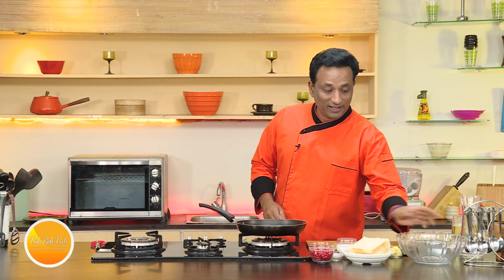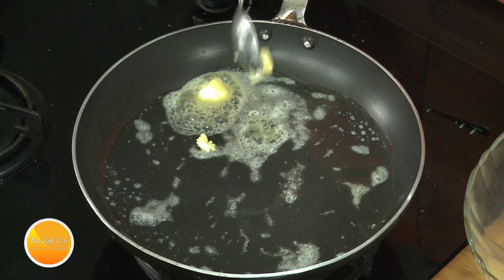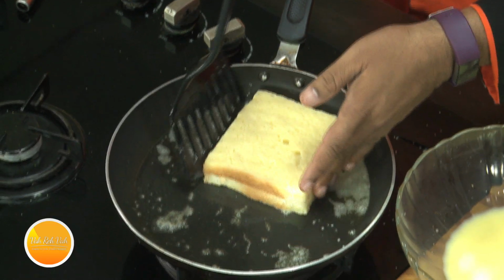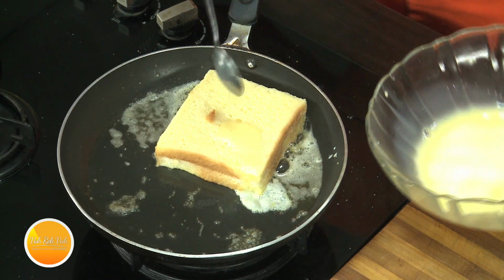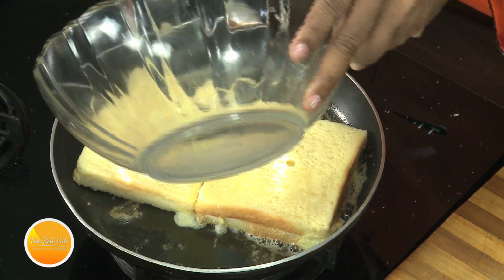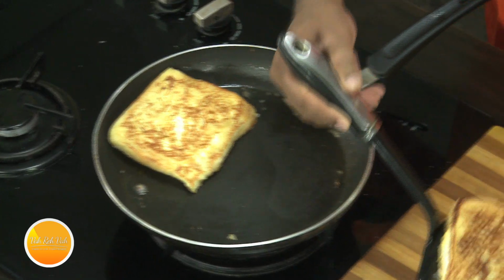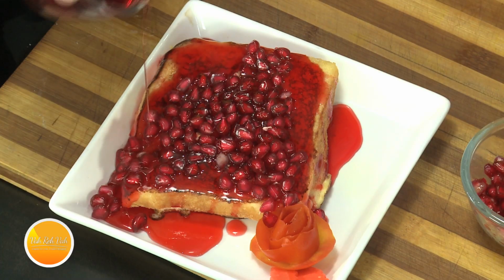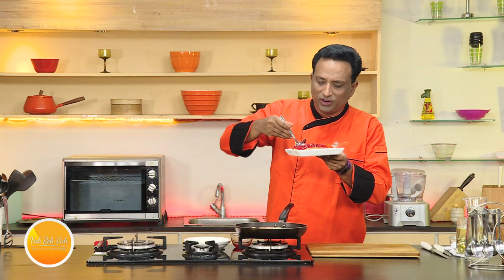LOVE FRENCH TOAST RECIPE